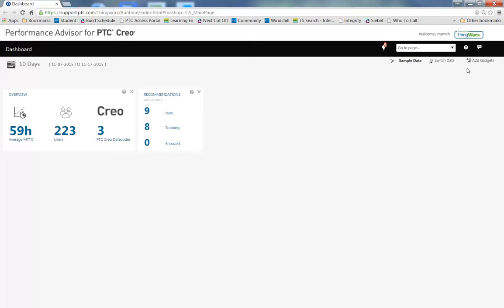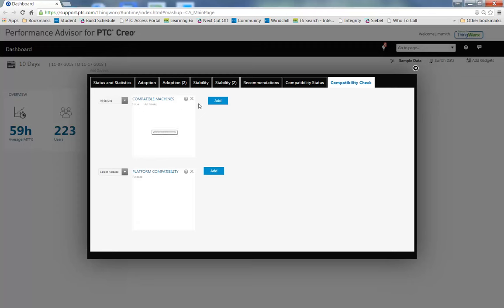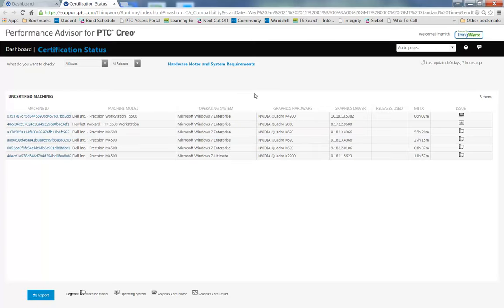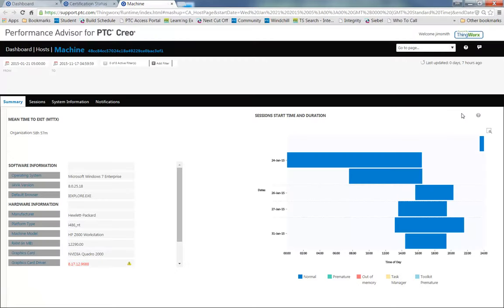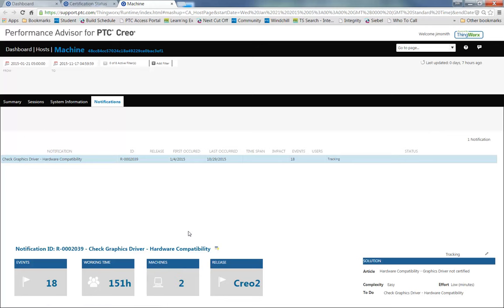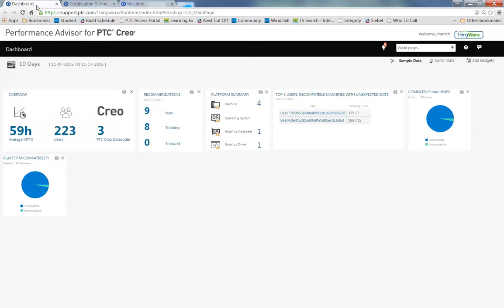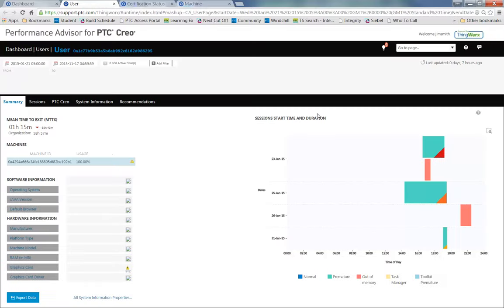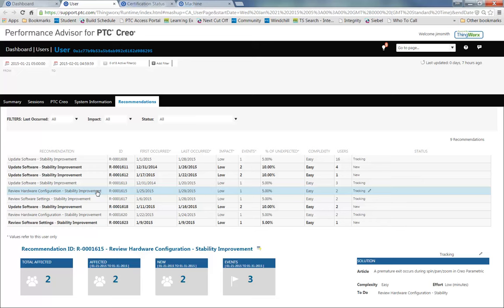Compatibility Checks with Performance Advisor for PTC Creo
The Performance Advisor for PTC Creo provides operational insight into the hardware and software performance of your PTC Creo installation, using ThingWorx, PTC’s industry leading IoT platform.